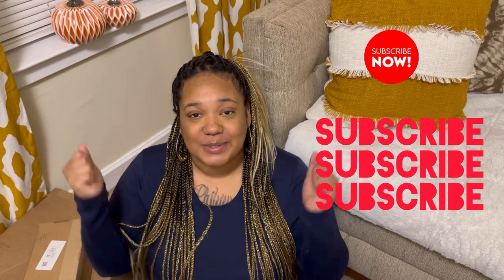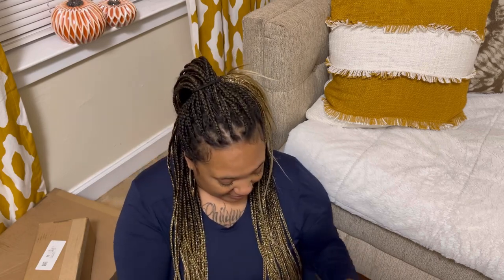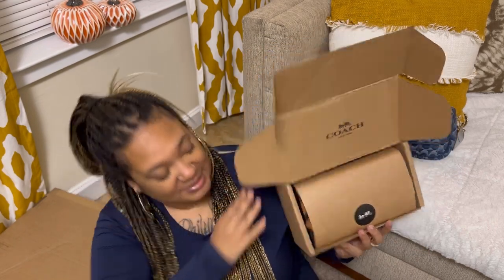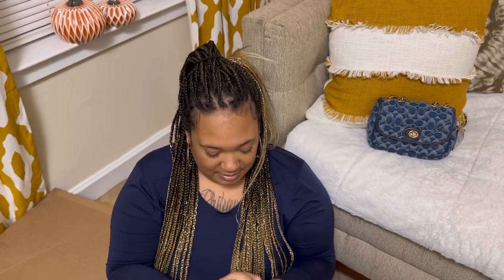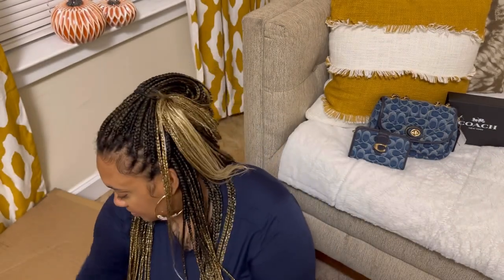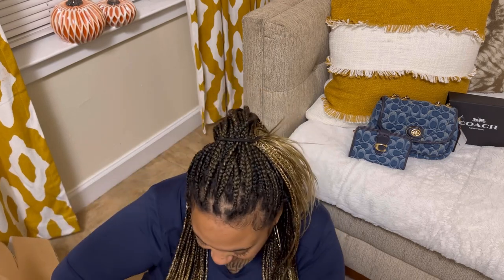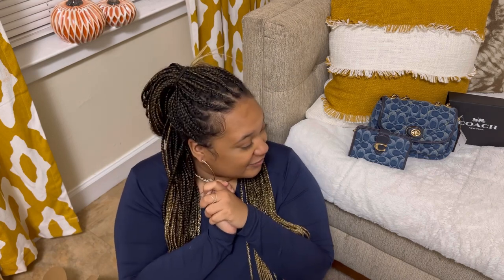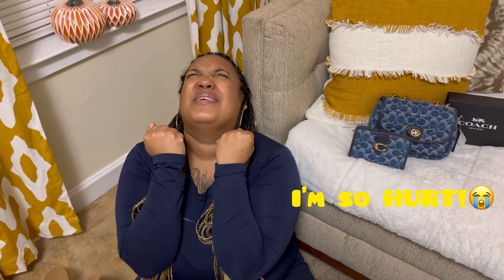Coach Unboxing | Unboxing gone WRONG! 😭 Madison 18 in Denim + wallet + boots or maybe not! Reaction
Hey guys, this one really hurt my feelings 😭 I’ll get over it soon enough! I can look back at this video and laugh, but at the time it was filmed I was hurt. This is my real reaction to this unboxing.

The wallet is no longer available